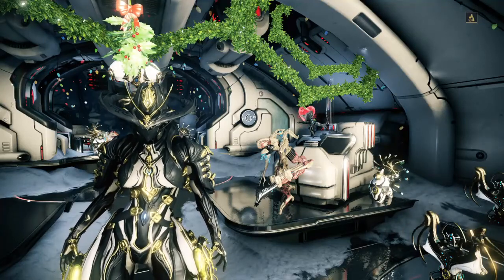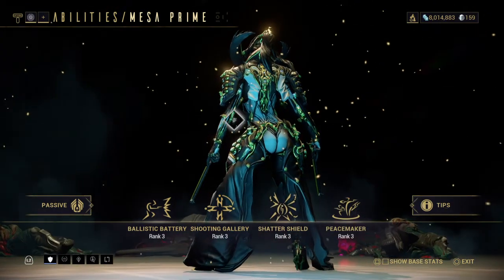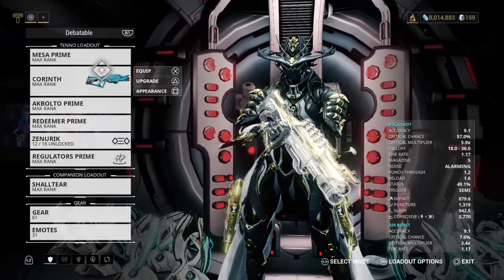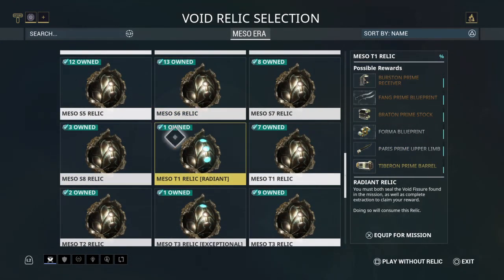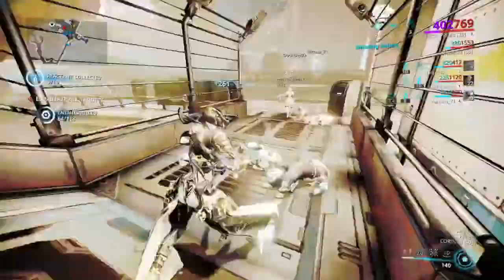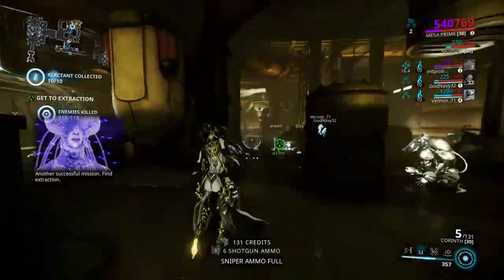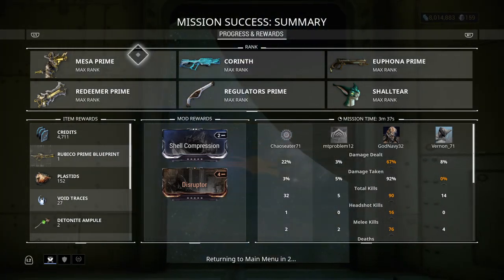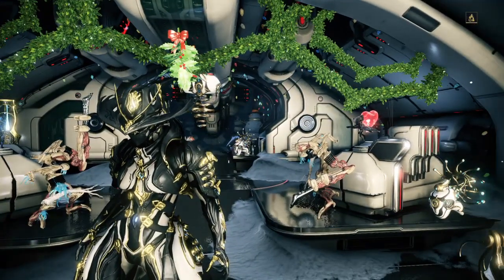Relics with Randoms #2 | Warframe PS4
Casual Warframe.